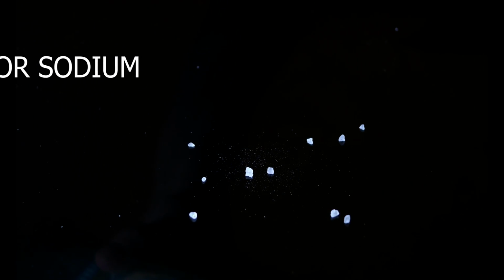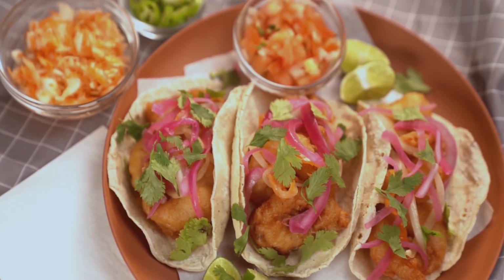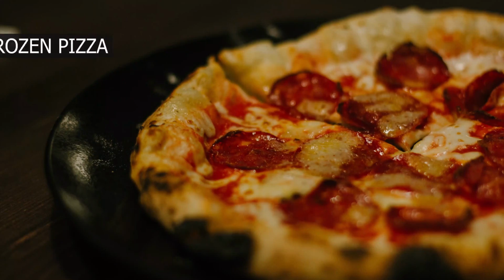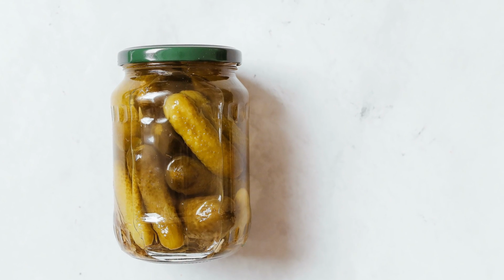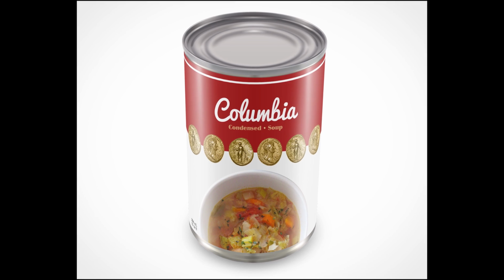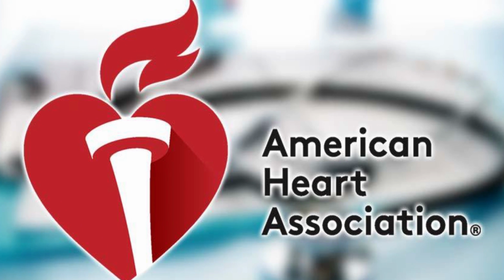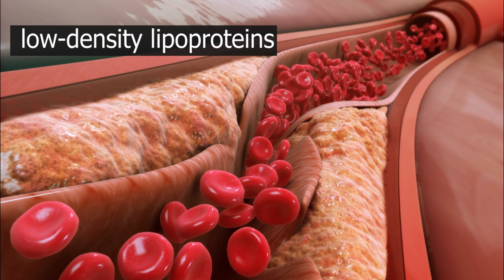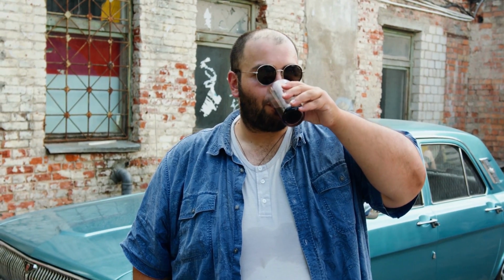high blood pressure | food and drinks to avoid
this video is about food and drinks which should be avoided when person have high blood pressure problem .

Photo by monicore from Pexels
Video by Tom Leishman from Pexels
Video by cottonbro from Pexels
Video by Phillip Dillow from Pexels
Video by Anastasia Shuraeva from Pexels
Photo by mali maeder from Pexels
Video by Denys Gromov from Pexels
Video by Polina Tankilevitch from Pexels
Video by RODNAE Productions from Pexels
Video by Ron Lach from Pexels
Video by fauxels from Pexels
Photo by Marta Dzedyshko from Pexels
Video by Pressmaster from Pexels
Video by ROMAN ODINTSOV from Pexels
Video by Taryn Elliott from Pexels
Video by SHVETS production from Pexels
Video by Ivan Khmelyuk from Pexels
Photo by Dale Jackson from Pexels
Photo by Polina Tankilevitch from Pexels
Video by Alexander Fritz from Pexels
Video by Pavel Danilyuk from Pexels
Video by Katerina Holmes from Pexels
Video by Thirdman from Pexels
Video by Cedric Fauntleroy from Pexels
Video by Andrey Kirievskiy from Pexels
Video by MART PRODUCTION from Pexels
Video by Karolina Grabowska from Pexels
Photo by Daniel Absi from Pexels
Photo by Kasumi Loffler from Pexels
Photo by ahmad syahrir from Pexels
Photo by Cats Coming from Pexels